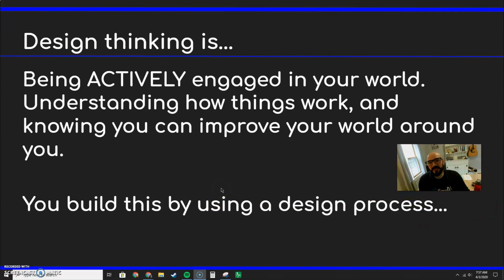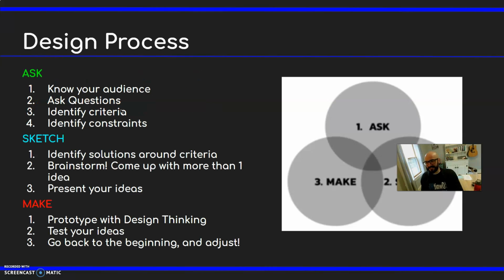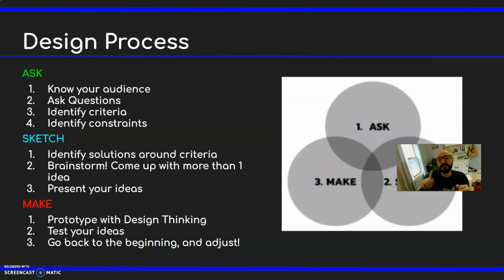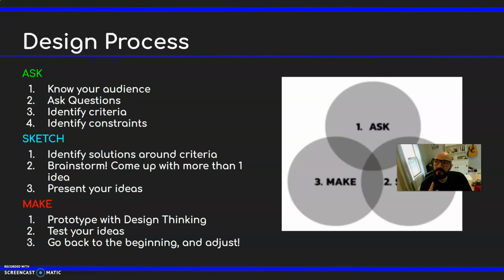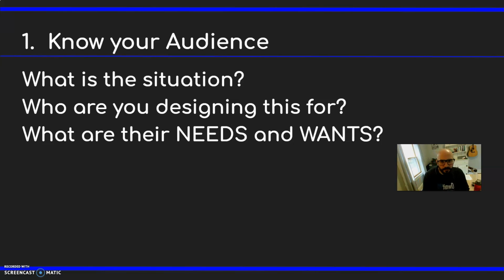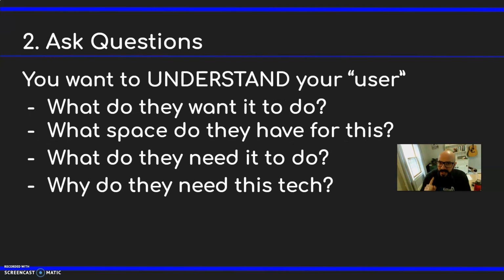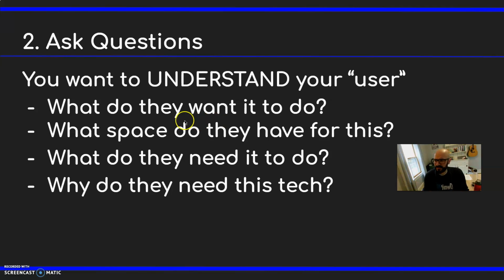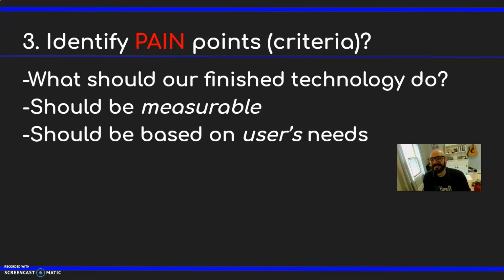Design Process Intro